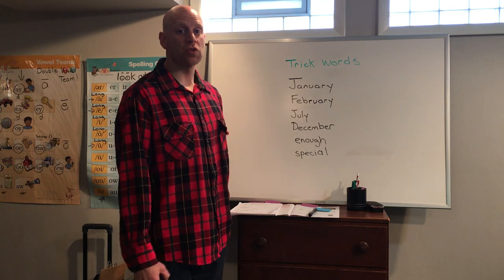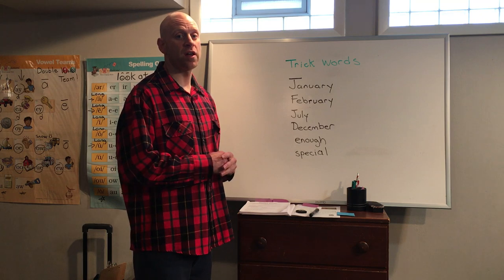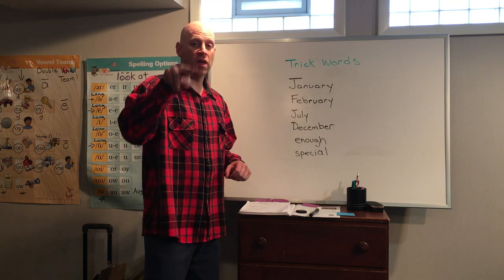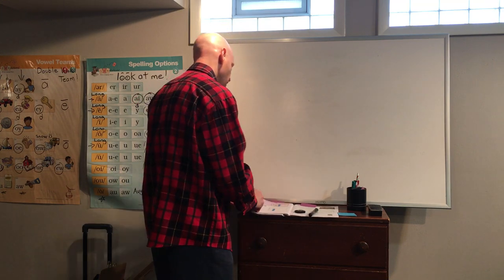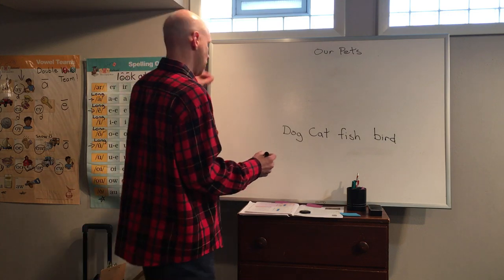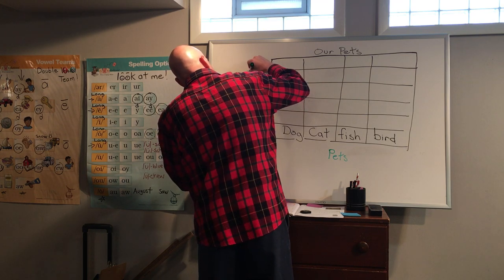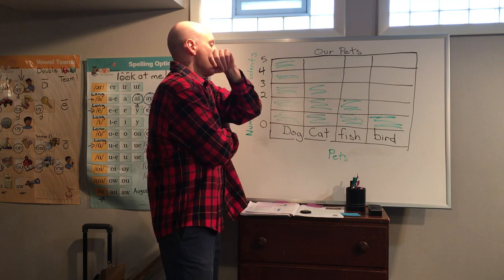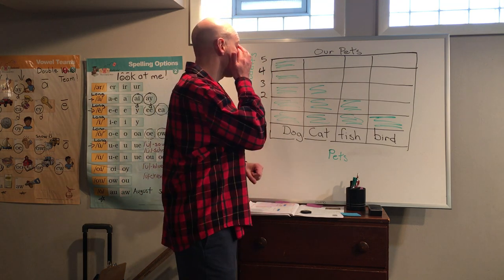Mr. Whitley's 2nd Grade Lessons for 4/13/20 Part 1